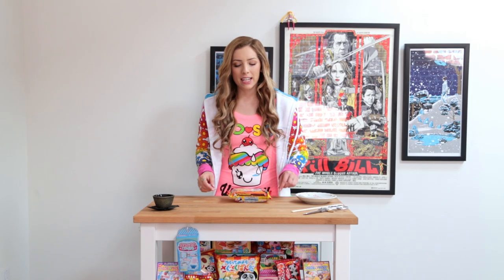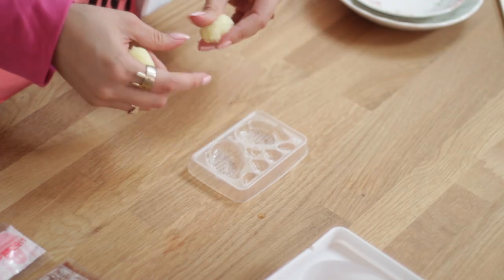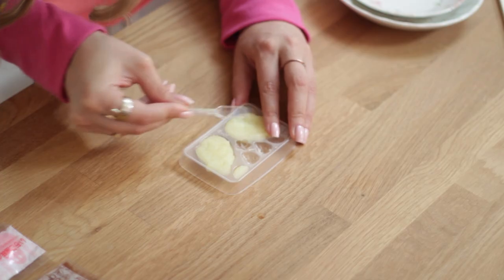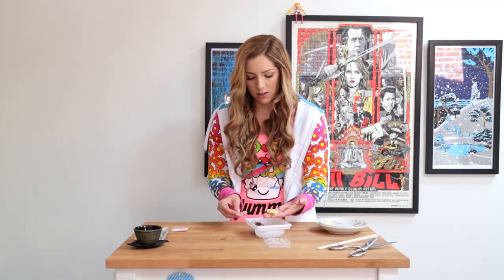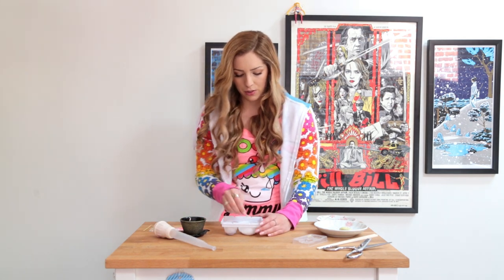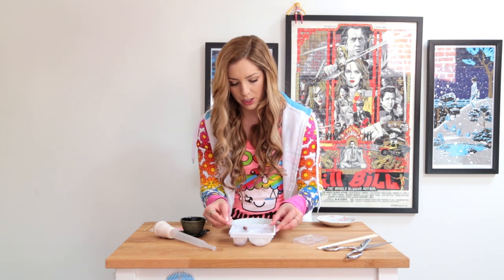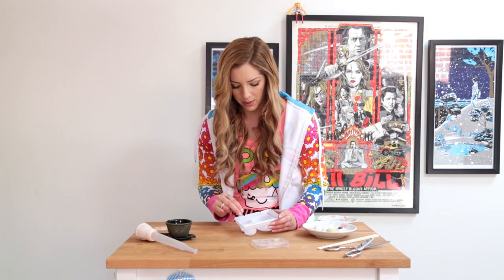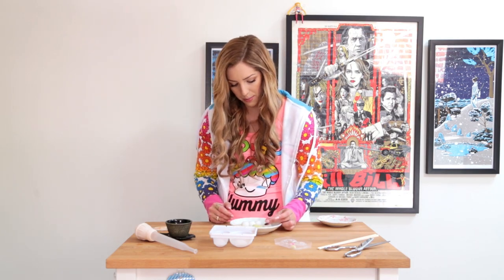Dango Candy Kit | Kawaii Cooking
Mm... Candy.

Like my Bright clothes?! They're from SoSoHappy!

| | | | | S t r a w b u r r y 1 7 | | | | |